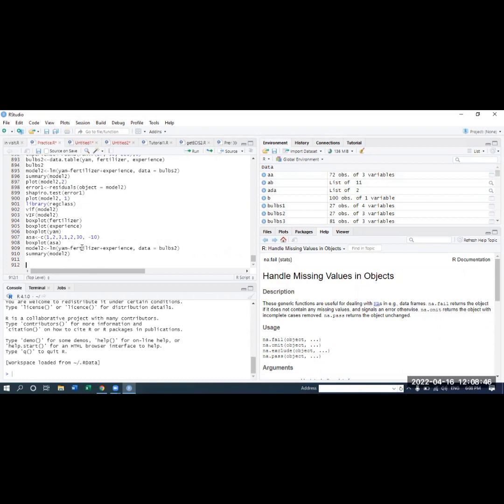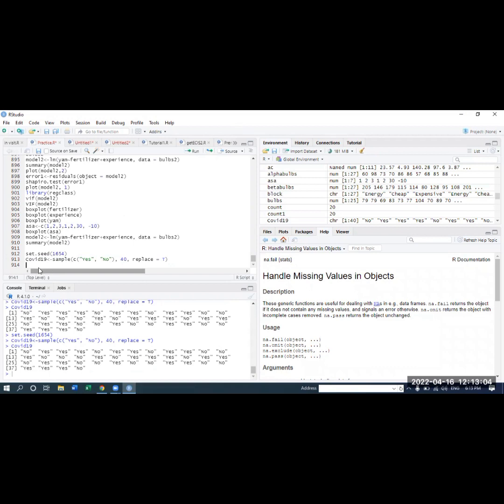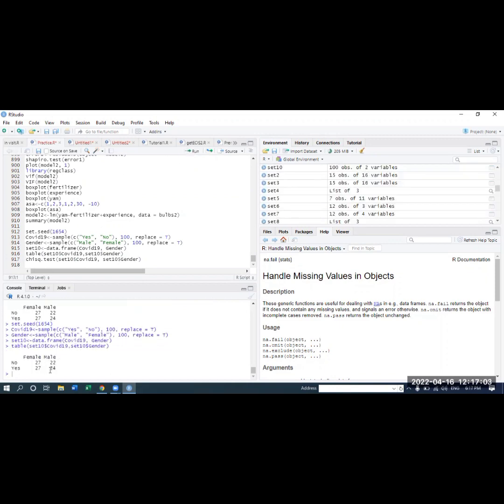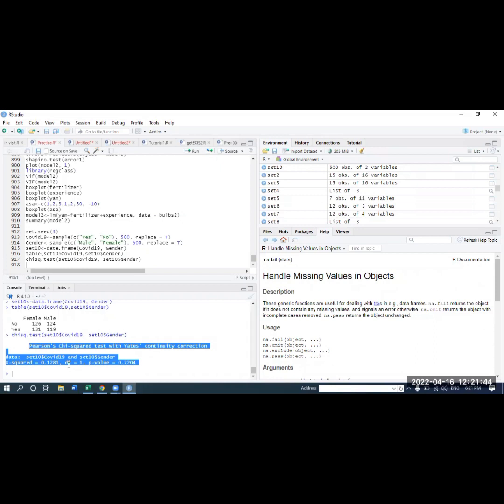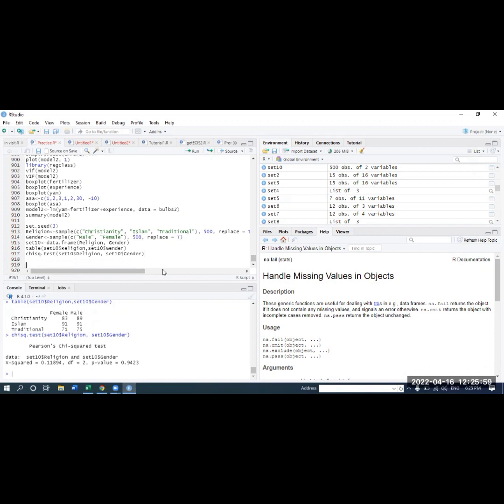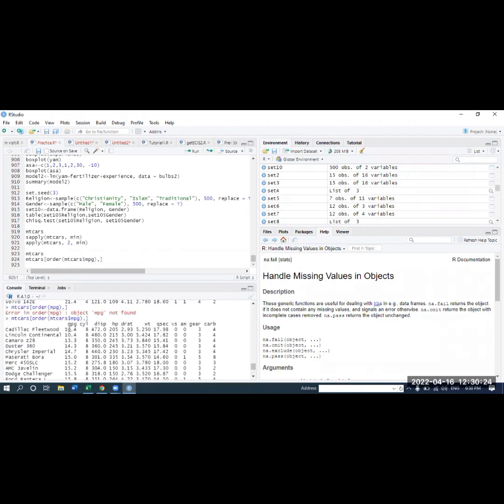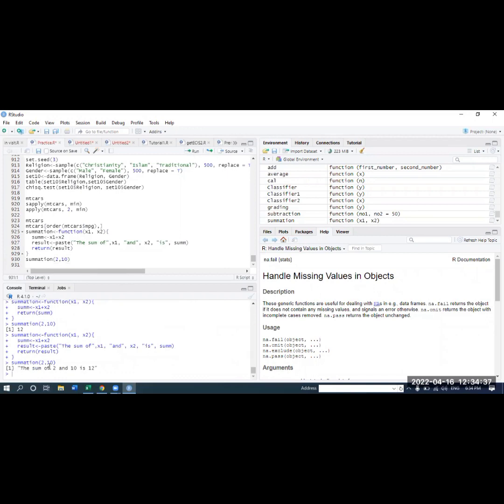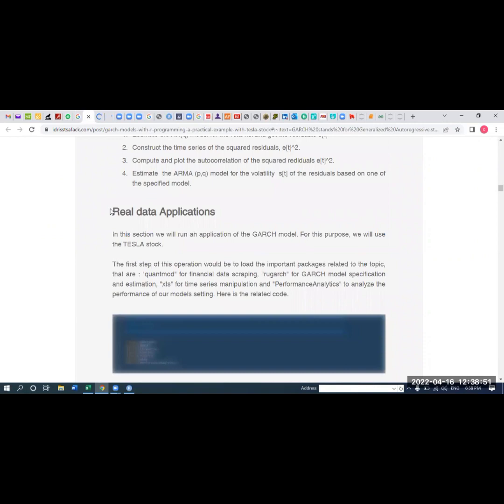Chi-square test for association or independence in R with detailed interpretation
This is a recorded video from my paid training.